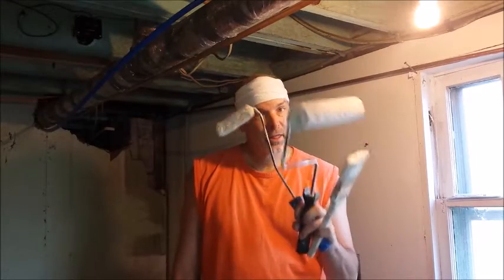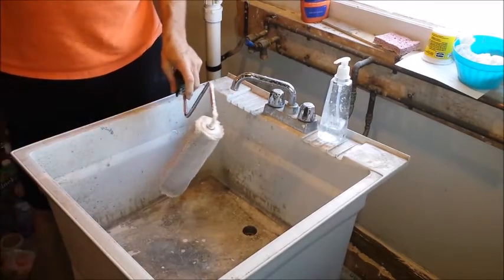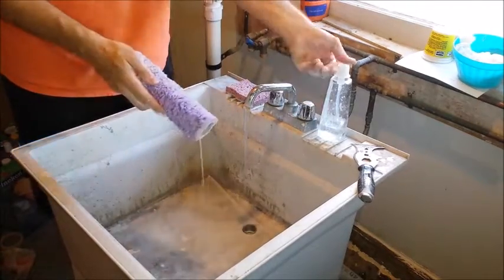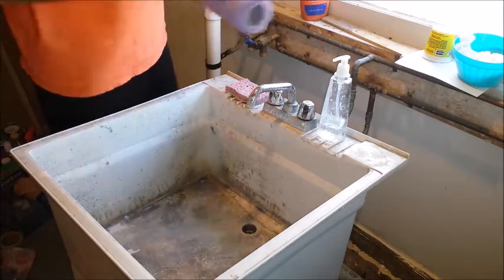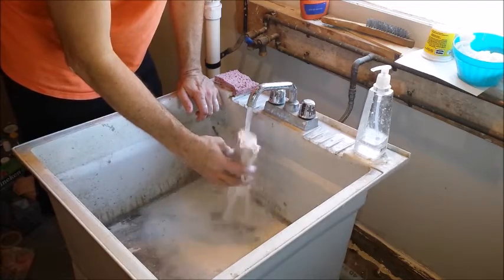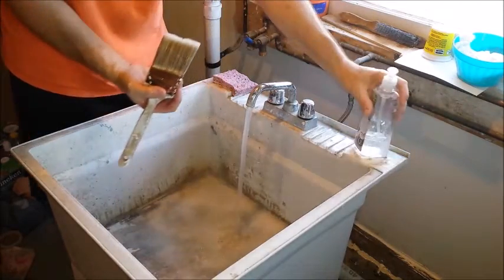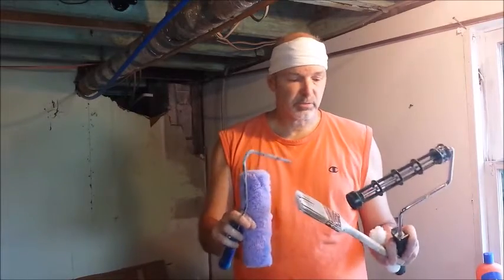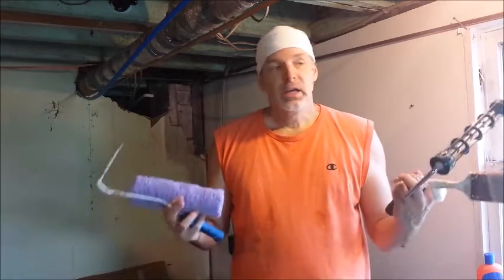HCC 15: Cleaning Paint Tools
Are you putting off that painting project because you just stand the thought of having to clean up those sloppy paint brushes and rollers?  It's not as difficult and messy as you may think.  With these tips and techniques, you can have them cleaned up in no time.